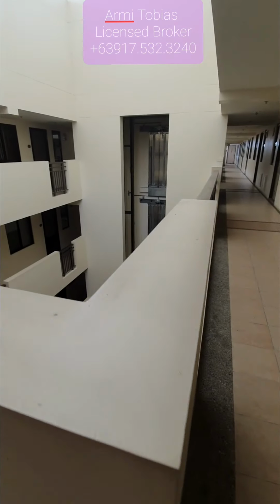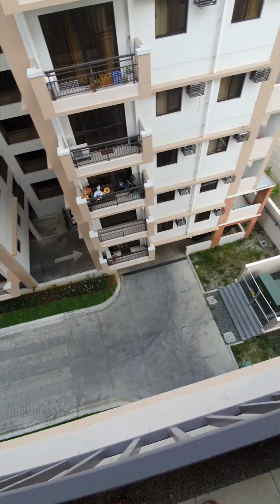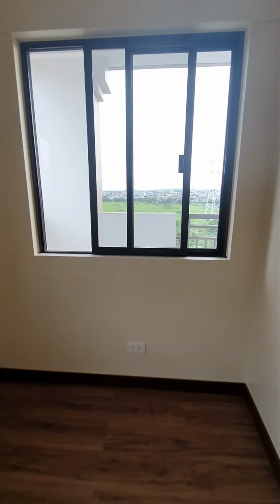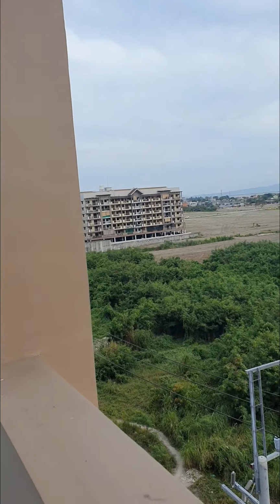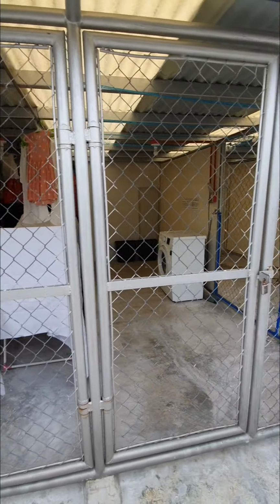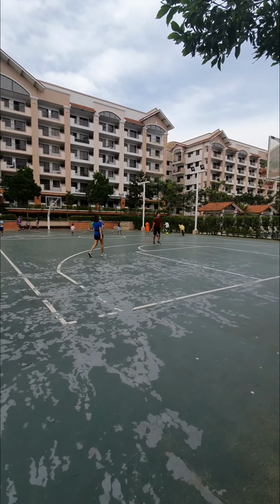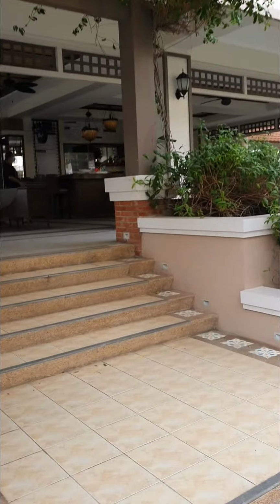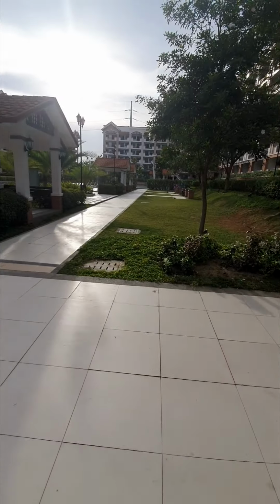[Rented]: 3BR Condo (A601) In Ivorywood, Acacia Estates, Taguig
Unfurnished/Bare 3-bedroom Condo for Rent
Ivory wood Residences, Acacia Estates, Taguig
Beside Savemore
Near BGC, NAIA airport terminals, McKinley Hill, Taguig City Hall, Vista Mall, SMDC Grace Residences, SM Aura

6th Floor, Adelfa, Ivorywood Residences
65sqm unit + 13sqm balcony + 7sqm service area = 85sqm

3 bedrooms
2 Toilet and Bath
With service area at deck level
1 covered parking slot included

Rate is inclusive of association dues & exclusive of share in common areas and utility bills.
Minimum 12 months lease.
2 months security deposit, 2 months advance  & 10 post-dated checks.

With 24-hour security, convenience store, water station, laundry shop
Only small pets allowed. Must be less than 15 kilos and height below the knee.

Protect your real estate investment. Transact with a licensed real estate broker.

💁‍♀️Ms. Armi has been a full-time licensed real estate broker since 2011, and is based in Acacia Estates, Taguig City. Armi specializes in DMCI condos within Acacia Estates & other nearby cities (BGC, Taguig, Mandaluyong, Pasig, Pasay, & Manila).

For Sales/Leasing Inquiries, please contact below:
(Kindly include the condo name & number of bedrooms for which you are inquiring for)

MS. ARMI TOBIAS
Licensed Broker, PRC License No. 5124
DHSUD License No. NCR-B-1313
AIPO National Member
Accredited broker with DMCI Homes, Robinsons Land, Ayala and other developers in the Philippines